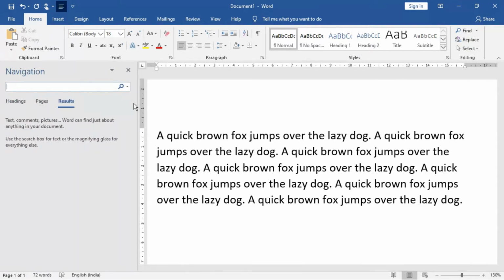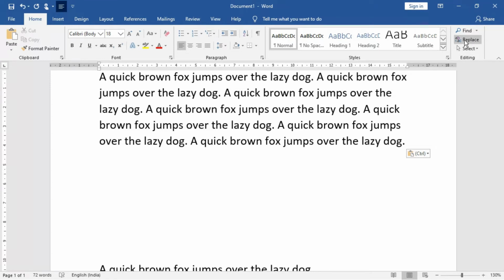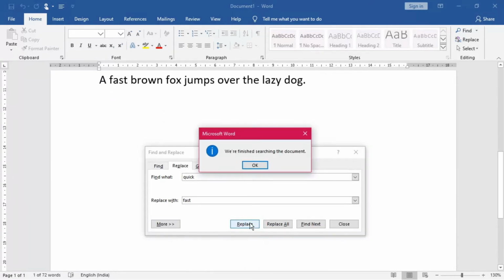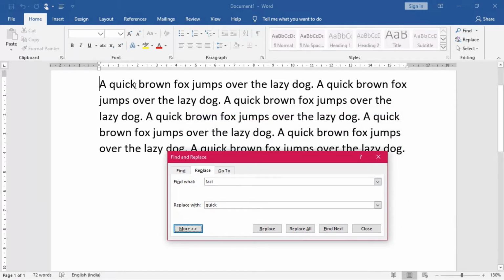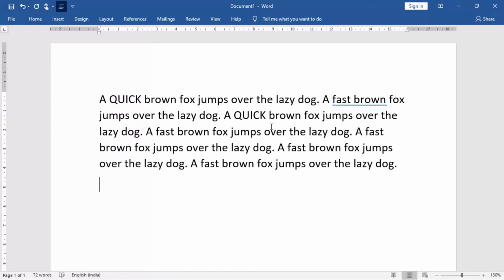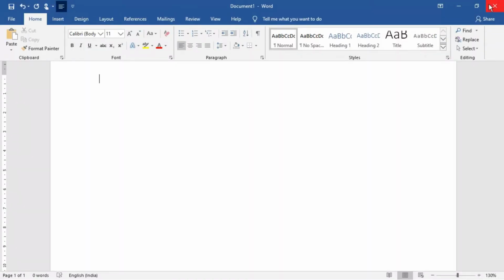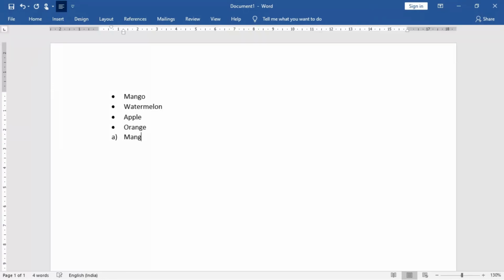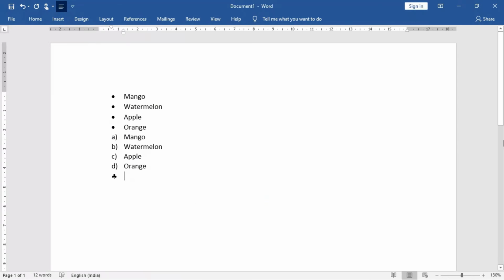Find and Replace Text and Bullets and Numbering: Word Processing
This video explains the steps and shortcut keys utilized in the Find and Replace Utility. It also explains the the steps used in introducing Bullets in a MS-Word Document.